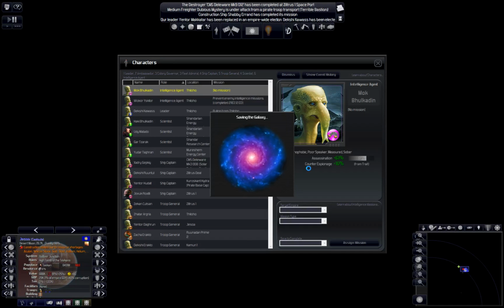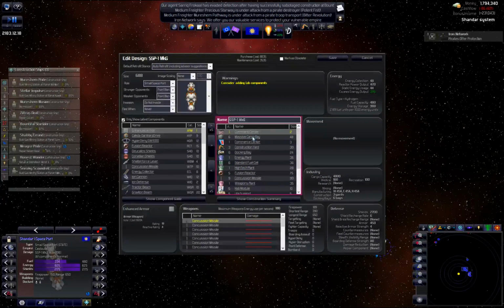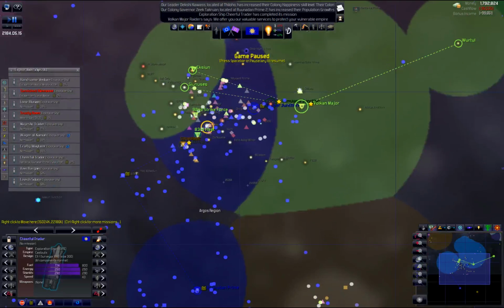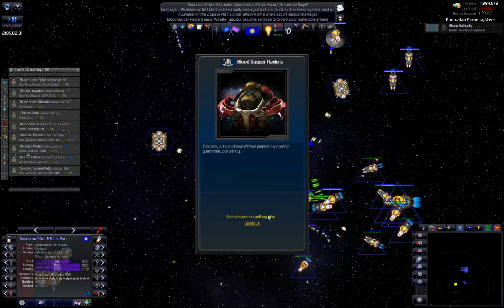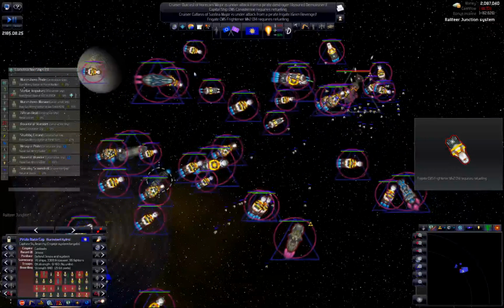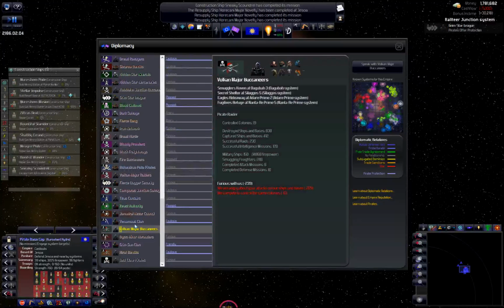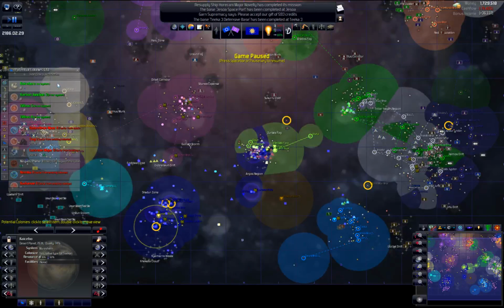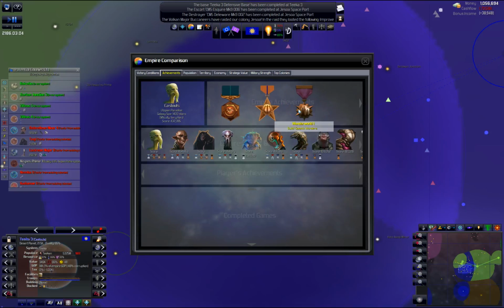Distant Worlds: Universe playthrough (pt 31)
Another pirate colony taken over, and we now have a decent hold on the region. There are still a ton of pirates and two more known pirate-controlled colonies...but we have a plan. In order to see it carried out, you'll have to come back. next time!